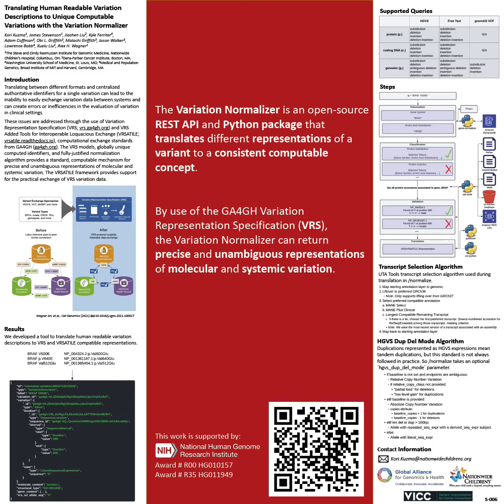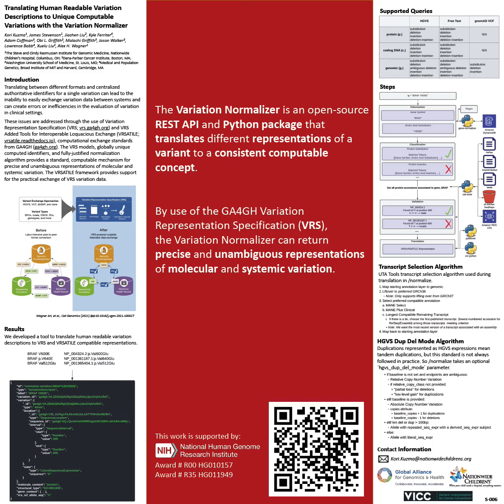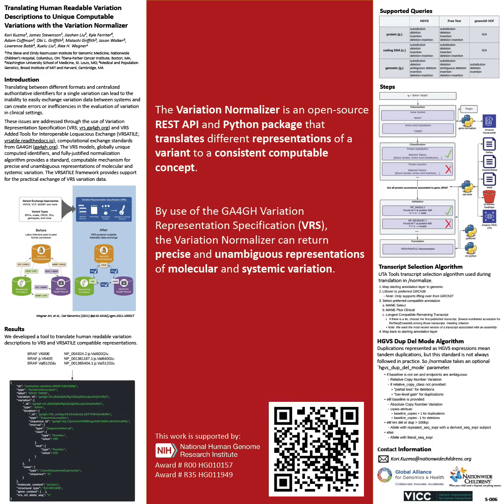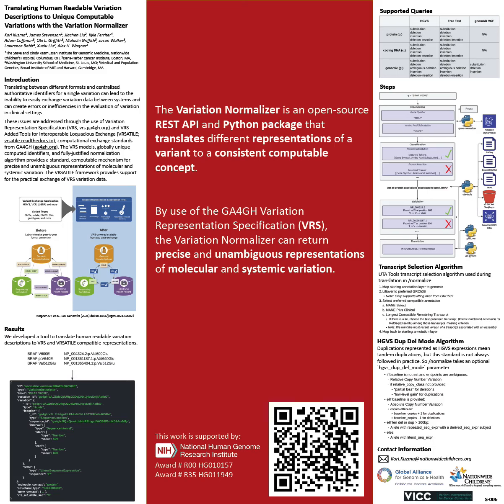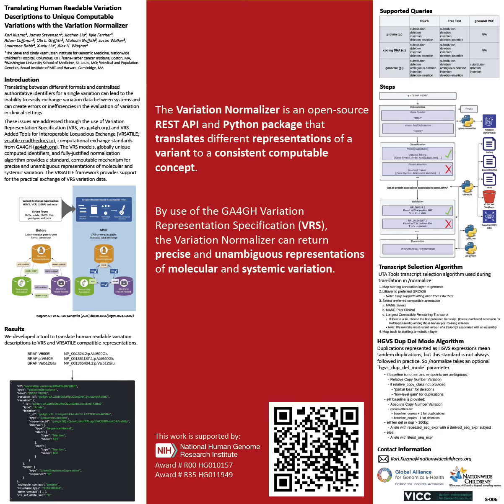Translating Human Readable Variation Descriptions to... - Kori Kuzma - BOSC - Poster - ISMB 2022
Translating Human Readable Variation Descriptions to Unique Computable Variations with the Variation Normalizer - Kori Kuzma - BOSC - Poster - ISMB 2022